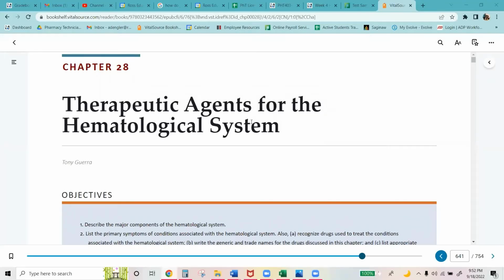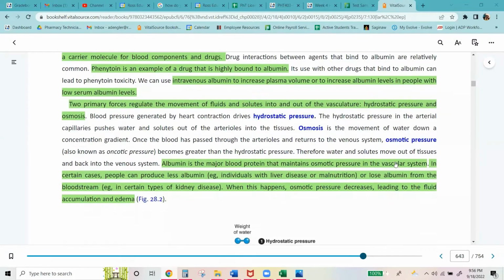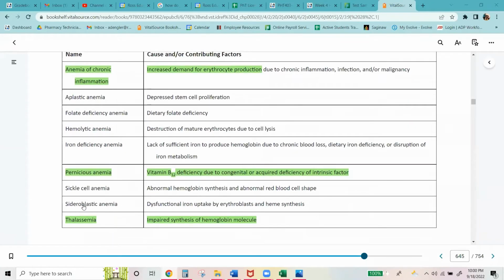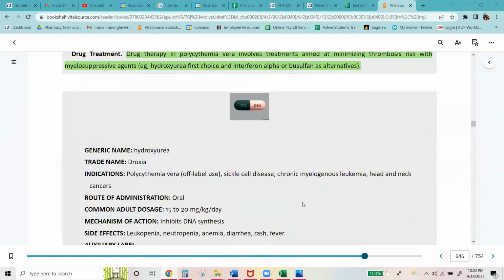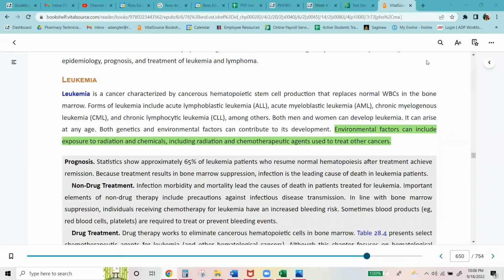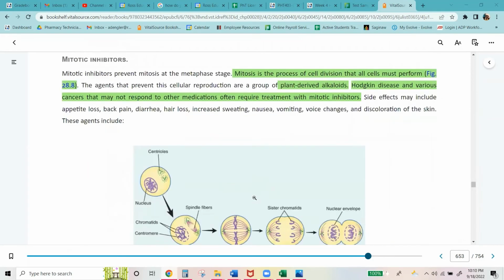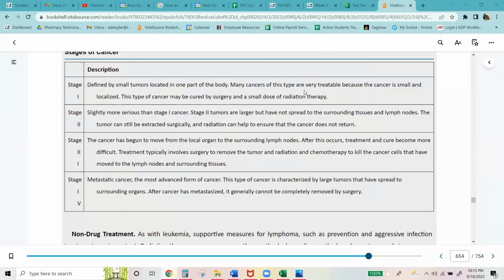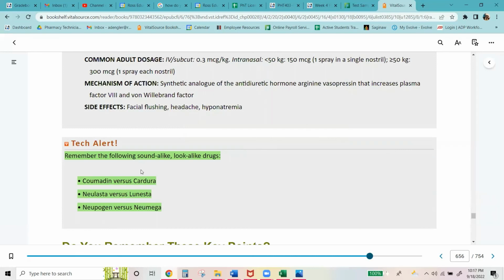Chapter 28 Therapeutic Agents for the Hematological System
Mosby's Pharmacy Technician 5th Edition Chapter 28 Therapeutic Agents for the Hematological System